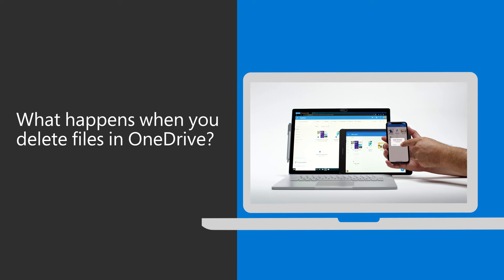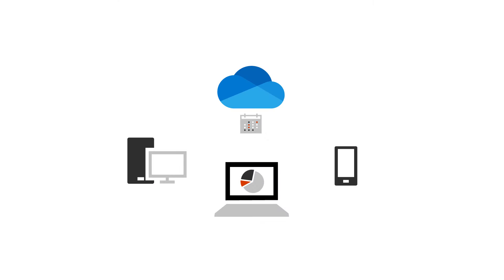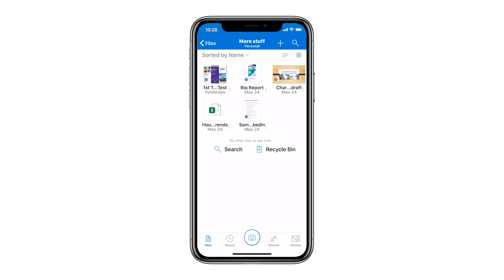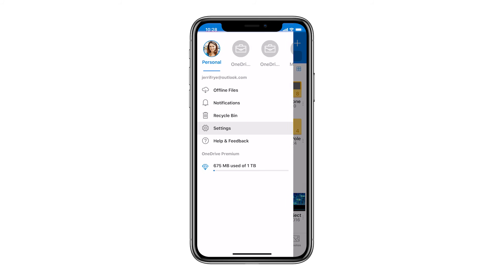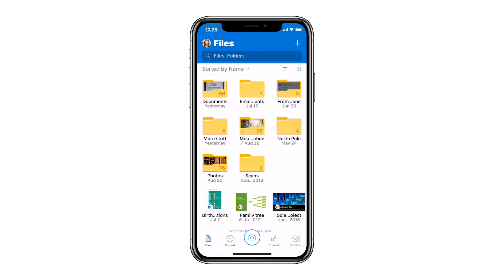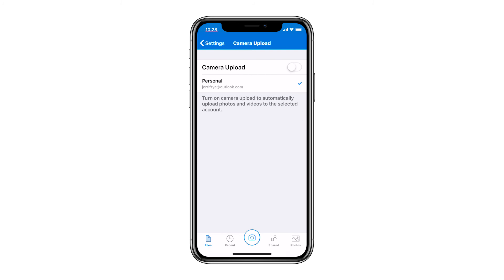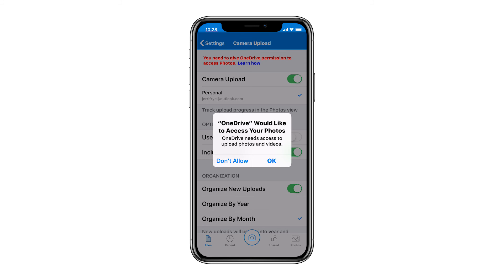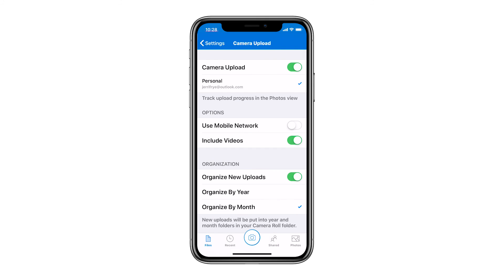What happens when you delete files in OneDrive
📺 Understand the simplicity and safety of file management with OneDrive. When you delete a file or folder from OneDrive using any device, it becomes inaccessible across all your devices. But there's no need to worry about accidental deletions; all removed files are safely moved to the Recycle Bin, giving you a window of opportunity to restore them if needed. This feature ensures that your data is secure and recoverable, providing peace of mind in your digital workspace.